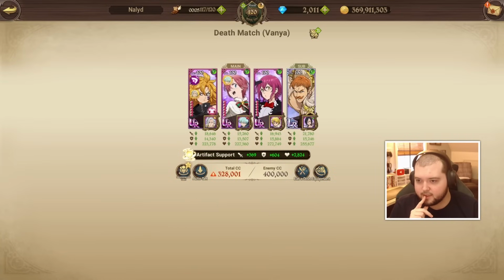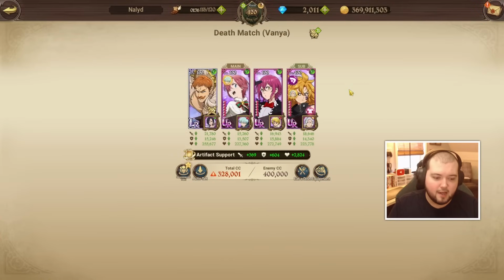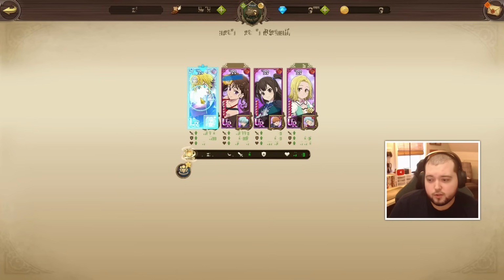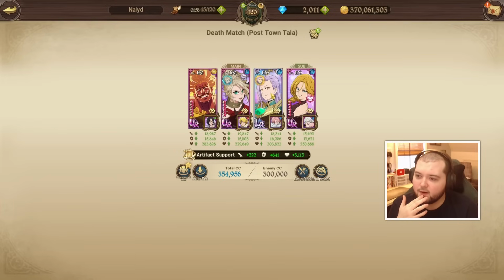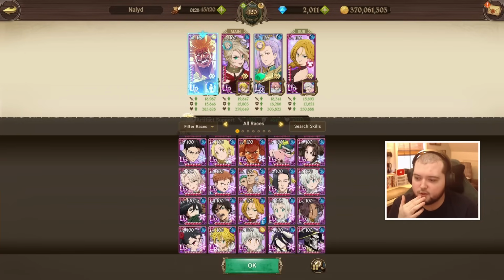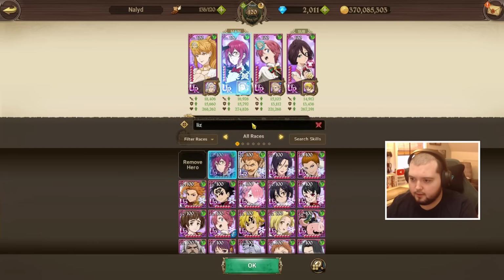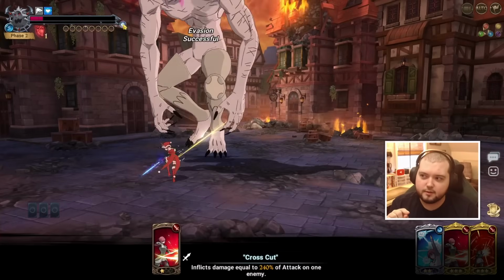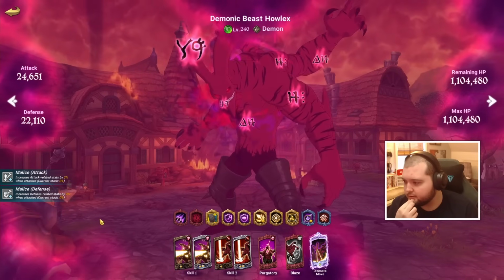What Teams I Use for Demons in 2024! Red, Grey, Howlex, Bellmoth, OG Demon | 7DS Grand Cross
What Teams I Use for Demons in 2024!

---Chapters
0:00 Intro
0:31 Bellmoth Team
3:52 Bellmoth Fight
6:35 OG Demon Team
8:49 OG Demon Fight
12:42 Red Demon Team
14:31 Red Demon Fight
16:54 Grey Demon Team
19:45 Grey Demon Fight
21:39 Howlex Team
22:40 Howlex Fight
25:25 Final Thoughts / Outro